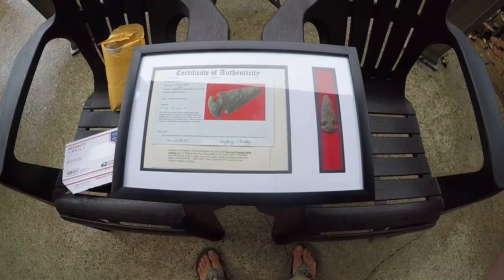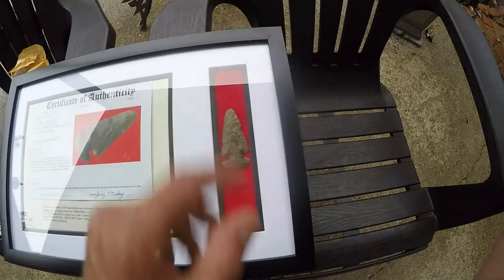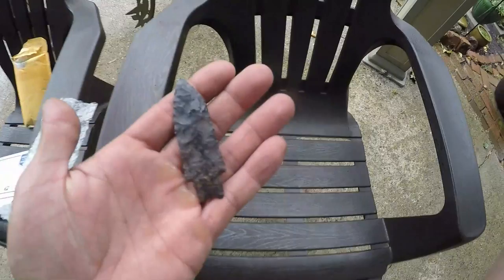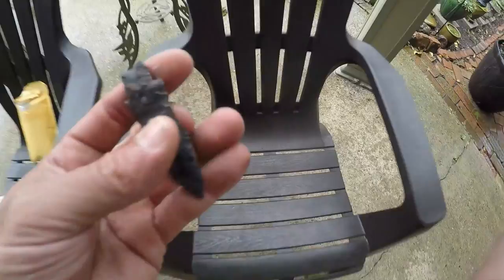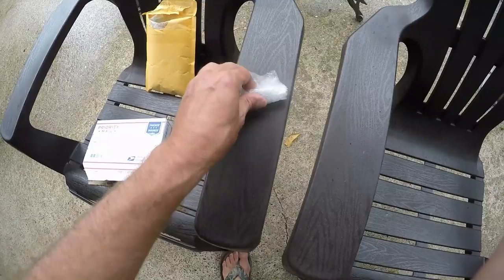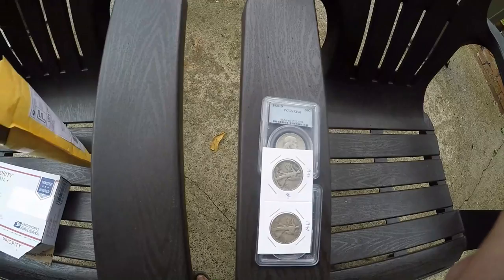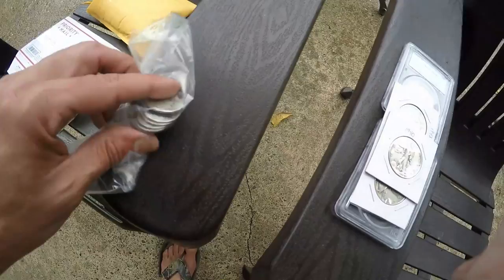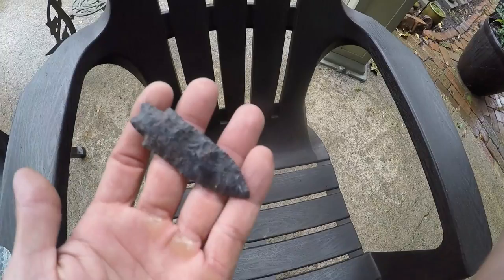Classic Wooster Ohio HEAVY DUTY Arrowhead Archaeology Indians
Classic Ohio "Heavy Duty" type. Scarce point type. beautiful piece. Ex-James Fahrni collection. Flawless condition & GREAT material.Found near Wooster (Wayne County Ohio)(i think i said another county in the video. it was an error). I have a little under $90.00 in this piece. I have another Heavy Duty type coming in the mail from the same collection and same field. I will show it next Monday or Tuesday when it arrives in the mail. Enjoy,,,,,,,,I LOVE this point.